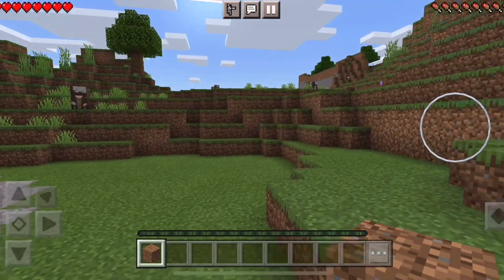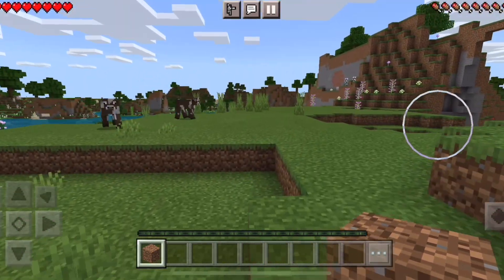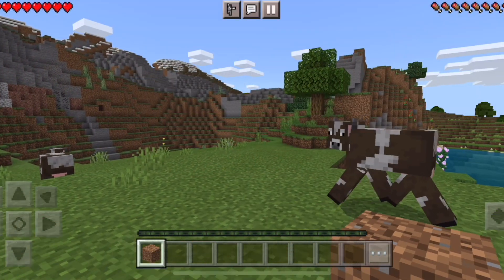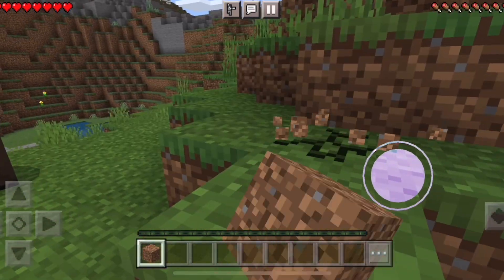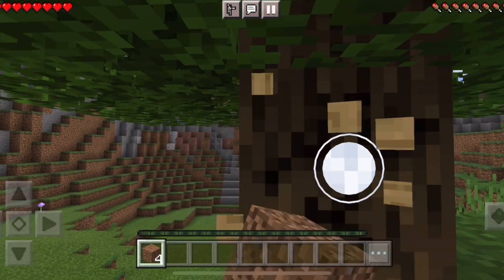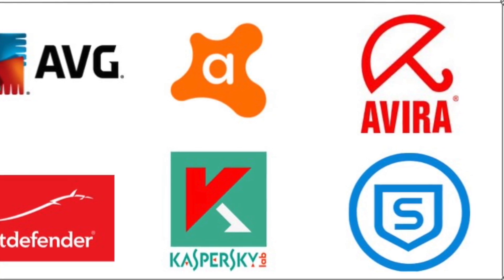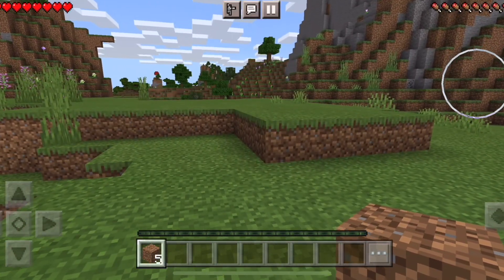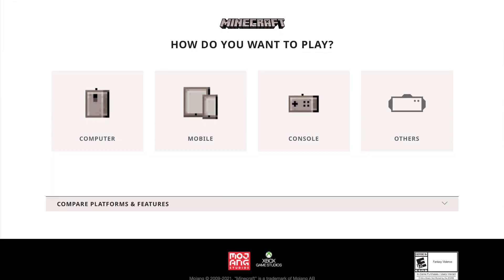How To FIX Minecraft Launcher Not Opening / Working! (2021)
Here is exactly How To FIX Minecraft Launcher Not Opening / Working! (2021)